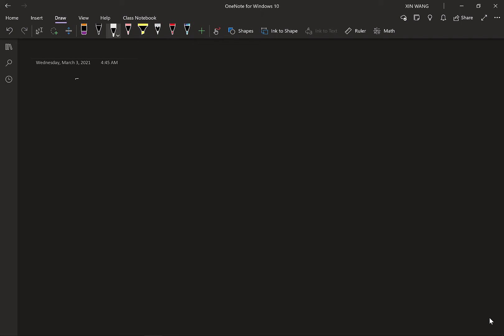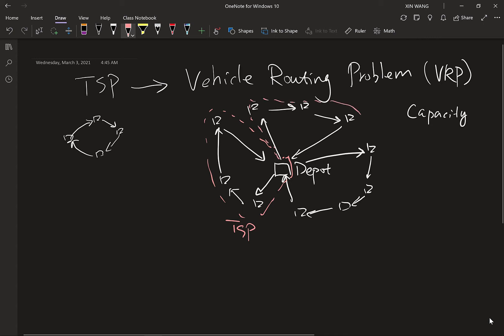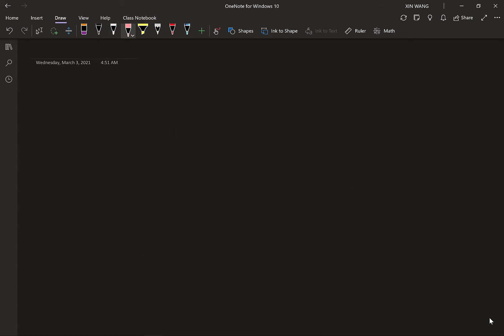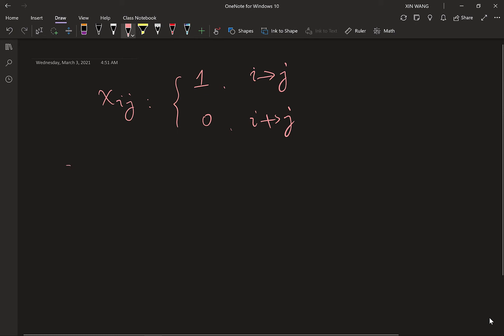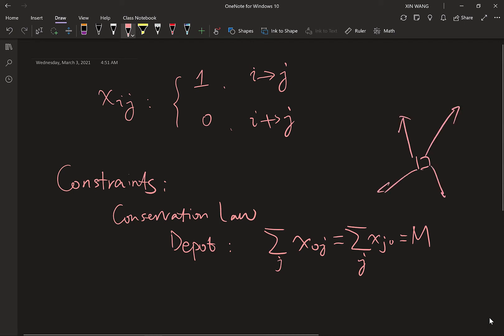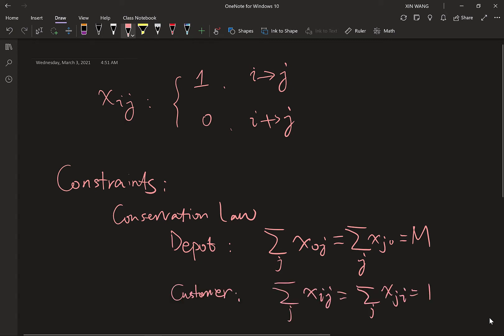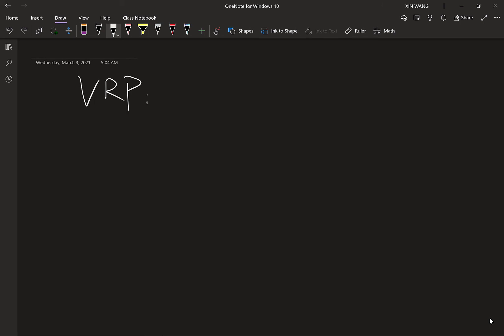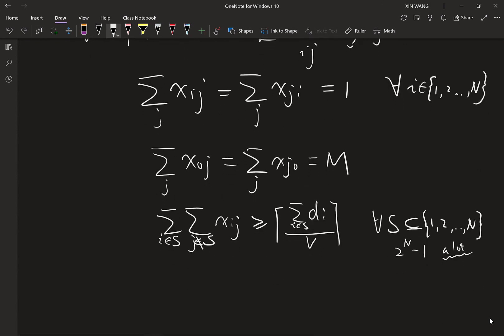1002 Vehicle Routing Problem